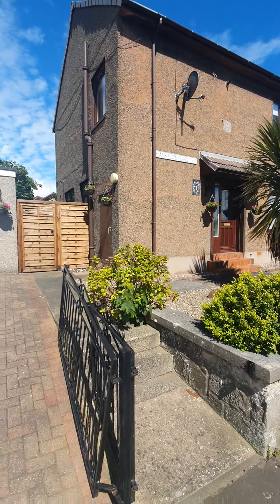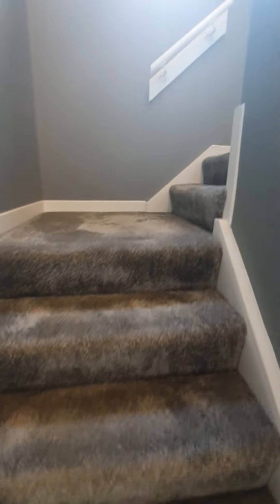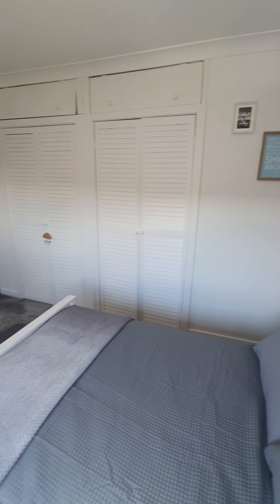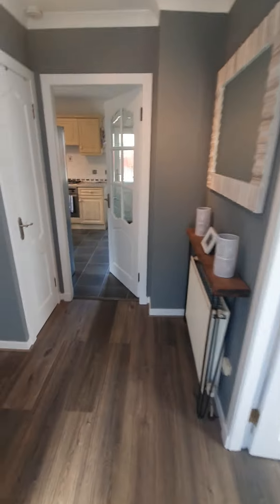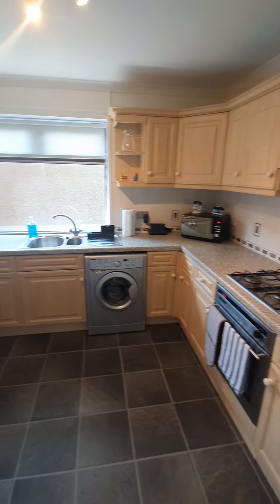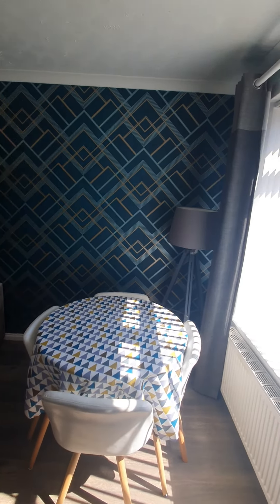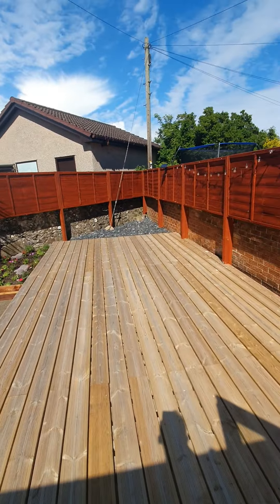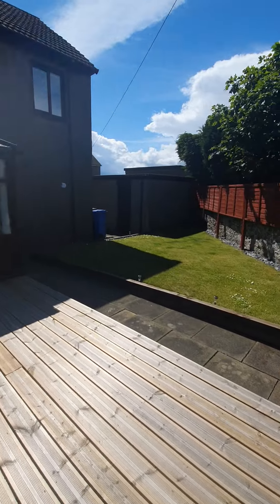FOR SALE 1 Halfields Gardens, Kennoway, Leven KY8 5HH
SPACIOUS 3 Bedroom 2 Reception Semi-Detached Villa in MOVE IN CONDITION situated within walking distance of local amenities, parks, schools and with good public transport links appealing to all ages. Accommodation comprises: Hall, lounge, kitchen, conservatory, 3 double bedrooms and a shower room. DG. GCH. Gardens. Conservatory. Driveway. Garage. PERSONAL PROPERTY TOUR available online.